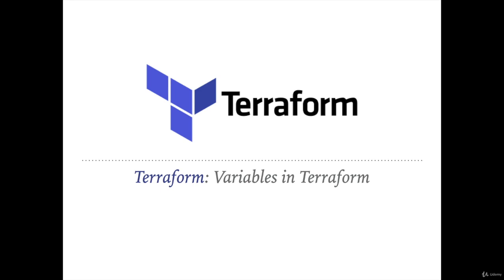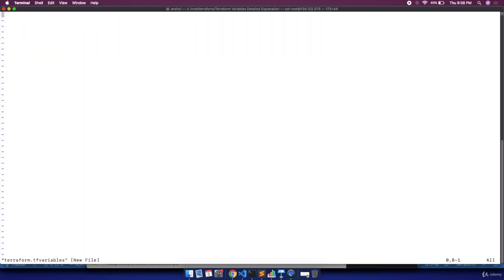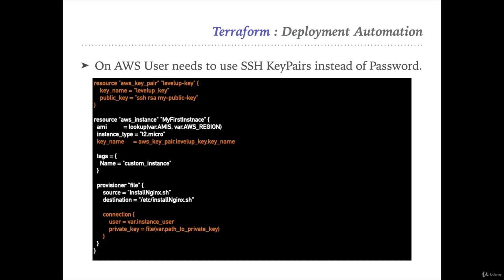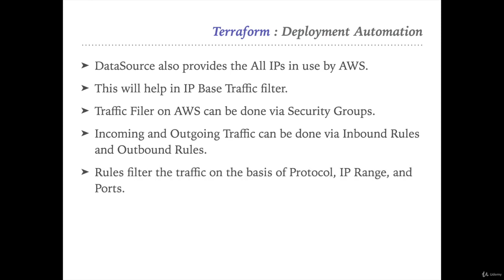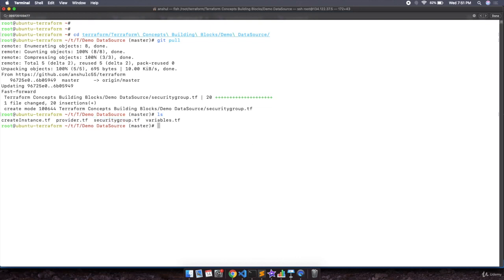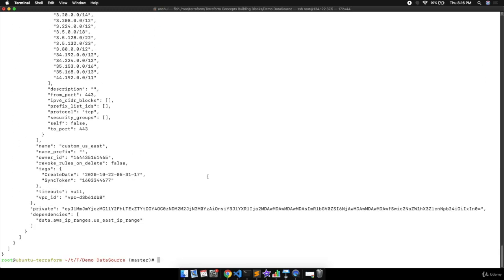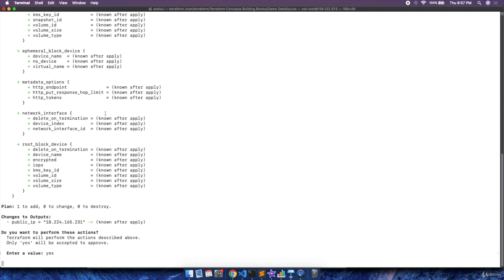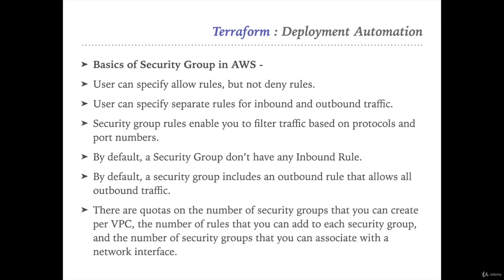ter 2 21 35